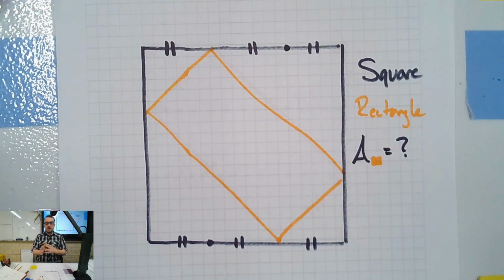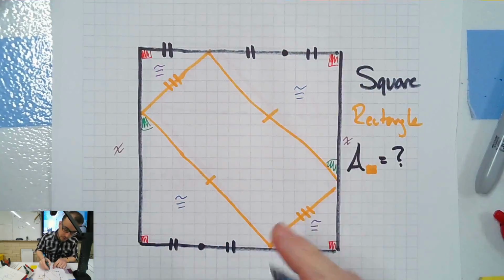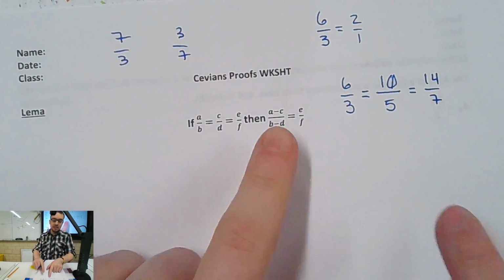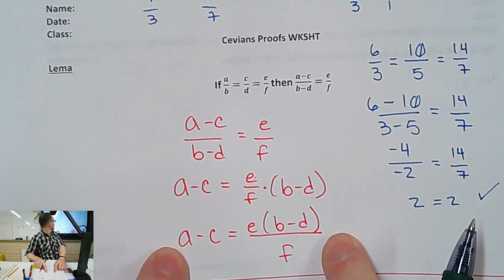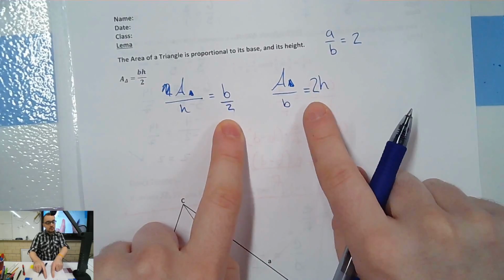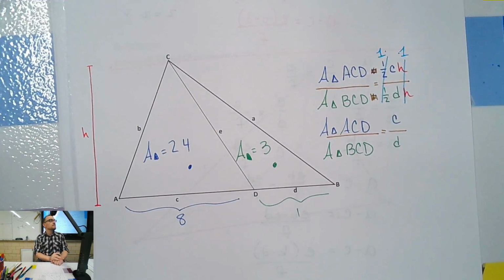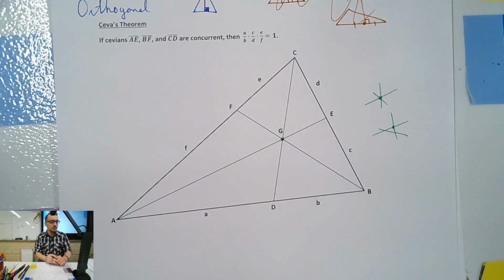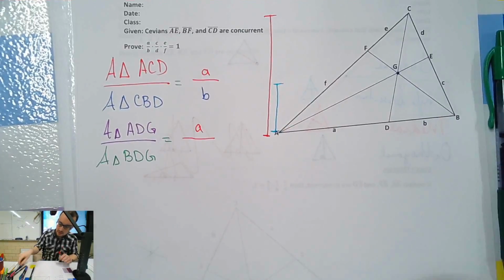Geometry P3 Ceva's Theorem and Triangle Angle Bisectors Theorem 2.24.20